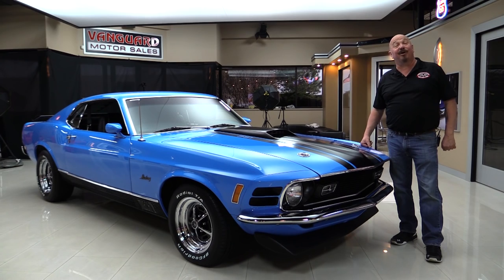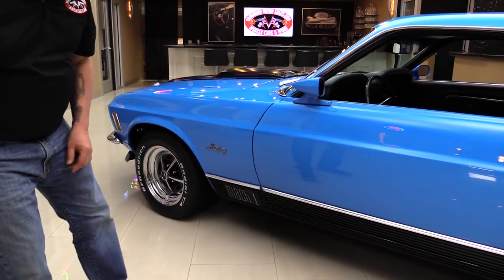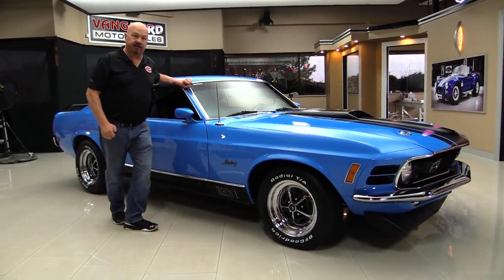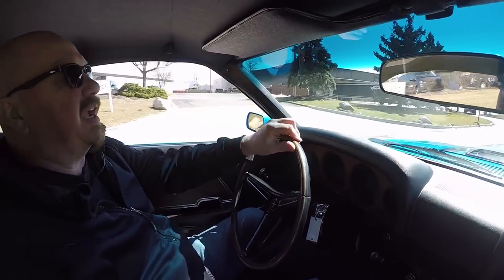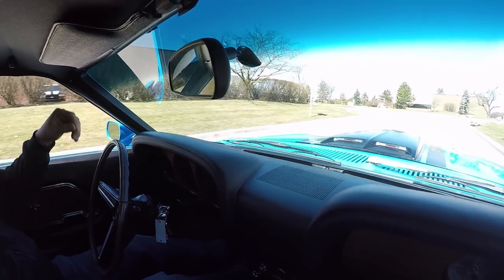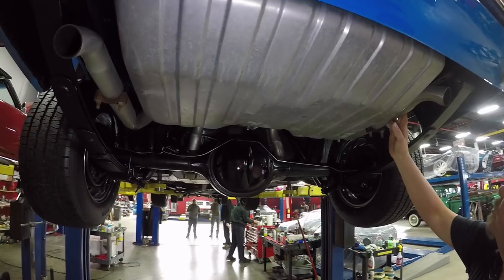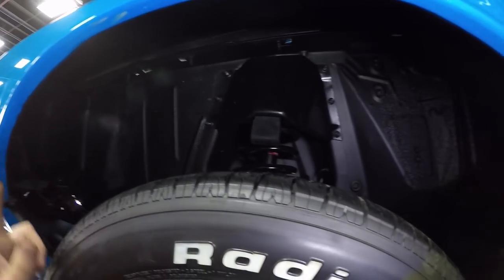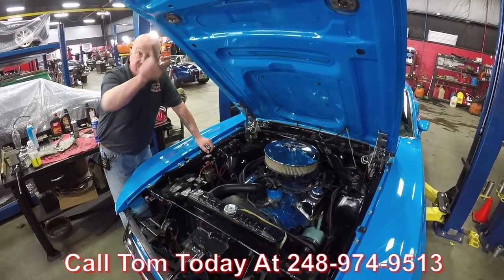1970 Ford Mustang For Sale